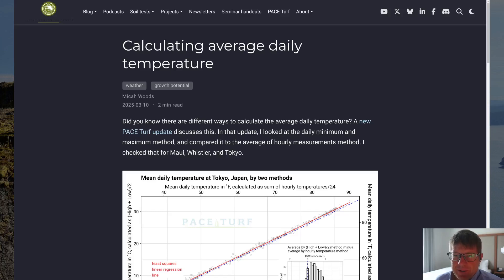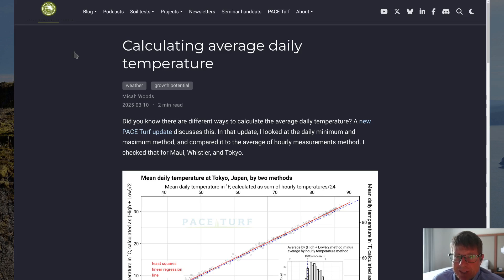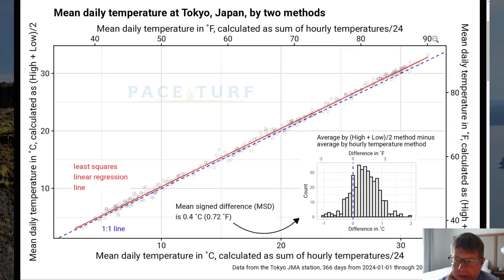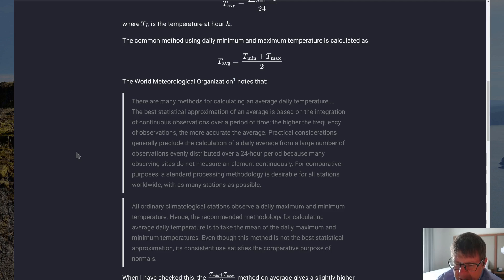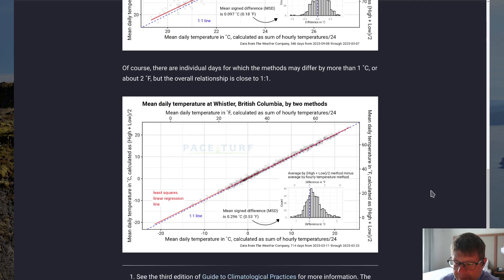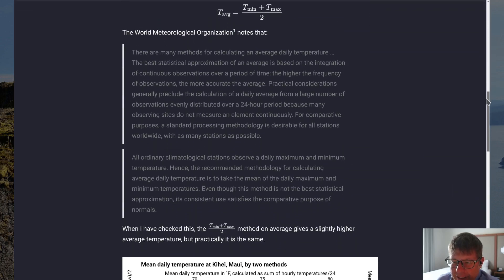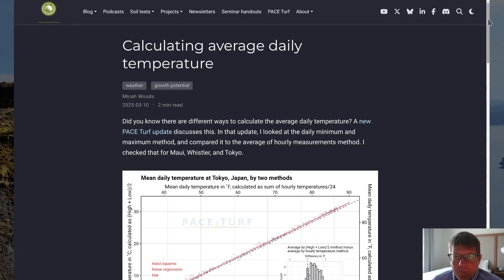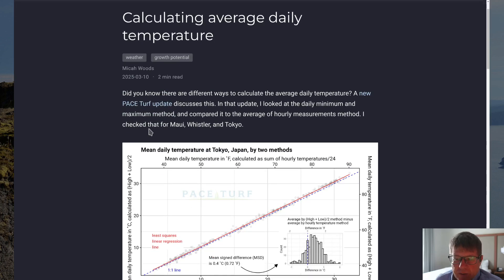Calculation of the average daily temperature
A common way to calculate average daily temperature is to take the sum of the daily maximum and daily minimum temperatures, and to divide by two. A better statistical approximation of the average temperature is to take measurements made every hour and then to find the mean value of those continuous measurements.

This blog post shows a comparison of the three methods for 2024 data at three locations